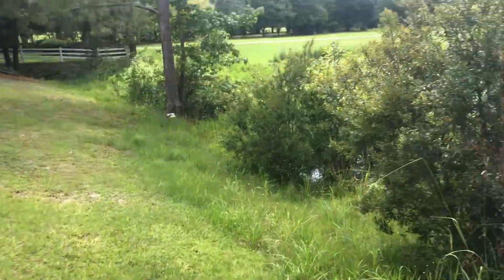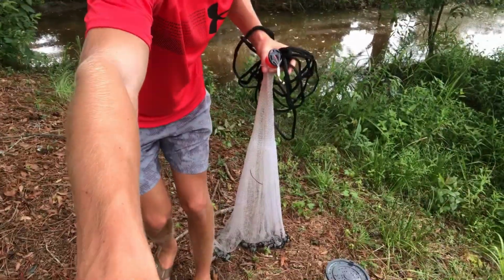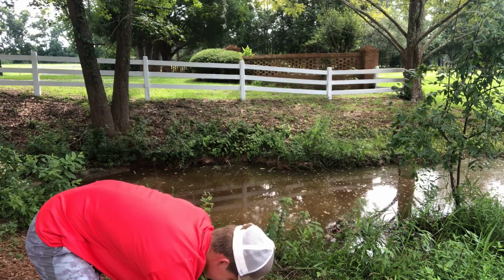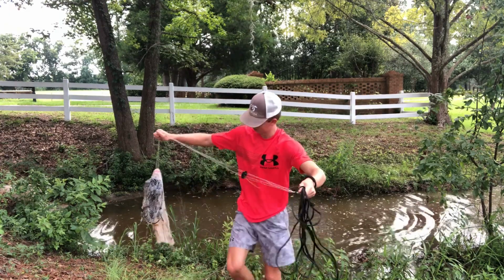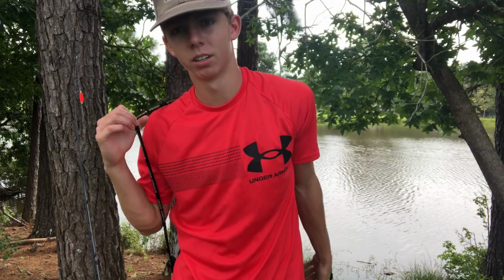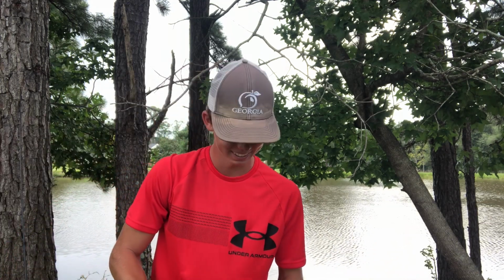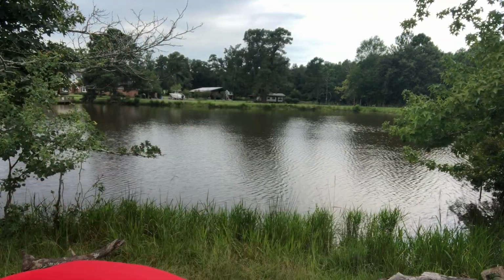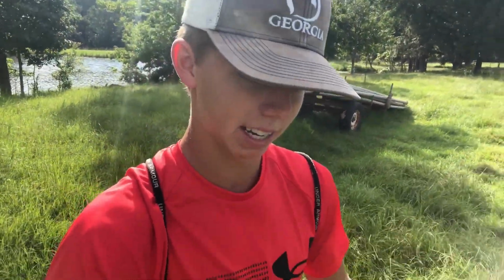Cast Netting Baby Bluegill and Crappie for Bass Bait!!